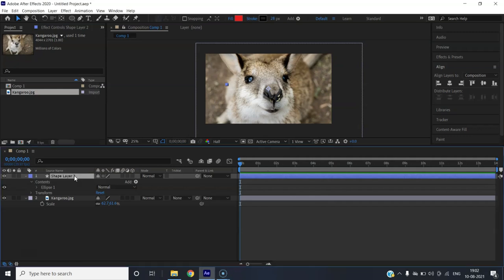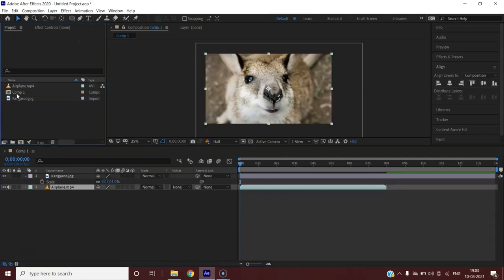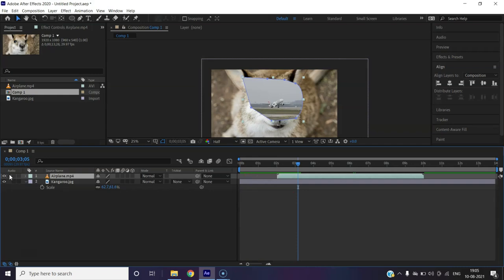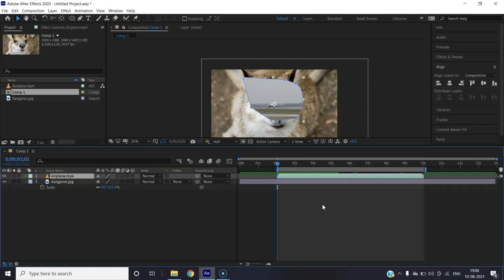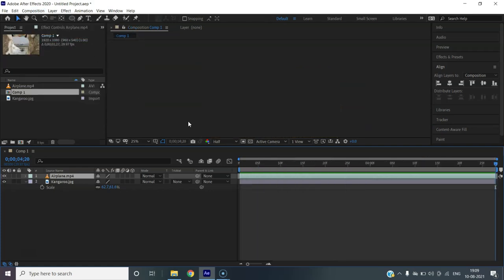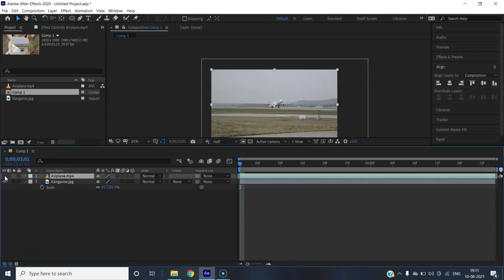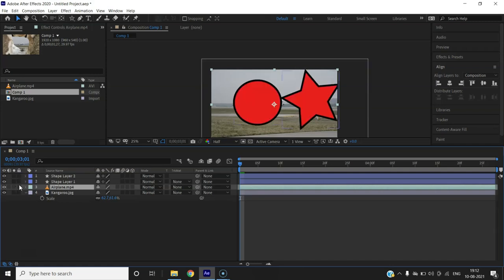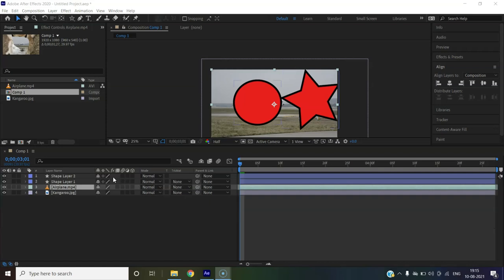The Timeline in After Effects Explained | Adobe After Effects Tutorial | Skillkeda Lec-6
Welcome to Skillkeda – Your Free Online Learning Hub! 🚀
In this lecture, you will learn everything about The Timeline in Adobe After Effects. The timeline is the heart of After Effects where all your layers, keyframes, animations, and effects come together. Understanding how it works is essential for creating smooth motion graphics, VFX, and animations.

🎯 What you’ll learn in this video:

Introduction to the After Effects timeline

Layers and their arrangement in the timeline

Keyframes and animation basics

Timeline shortcuts for faster workflow

Tips for organizing projects with the timeline

💡 By the end of this lecture, you’ll have a clear understanding of how the After Effects timeline works, helping you create professional animations and video editing projects with ease.